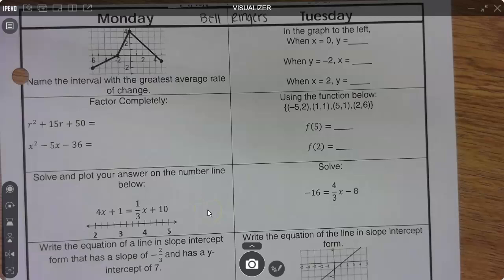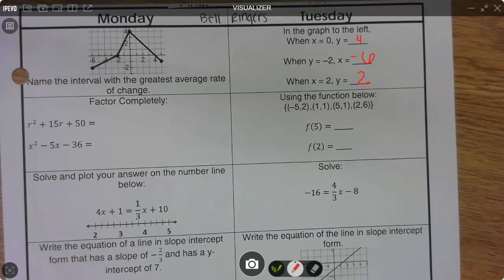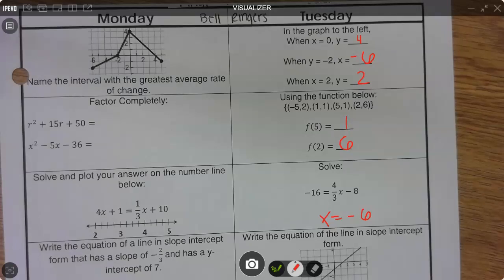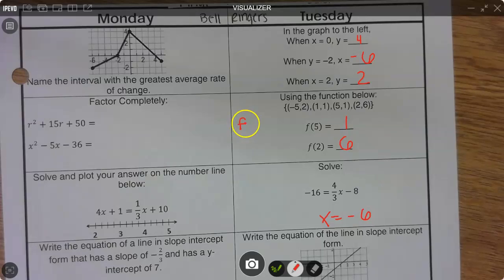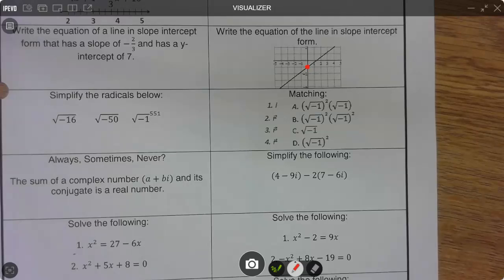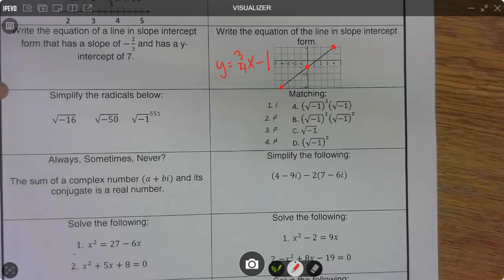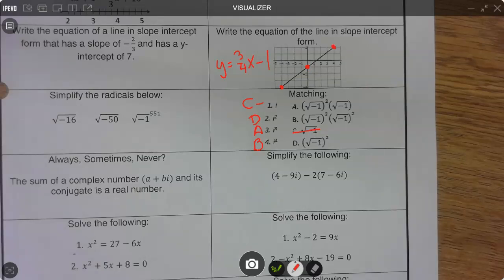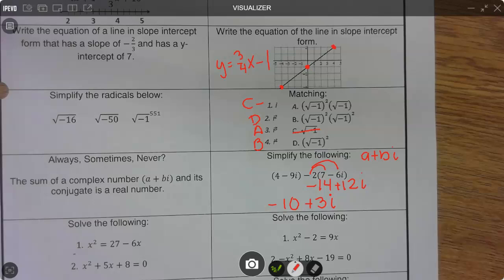Tuesday Bell Ringer (AA2)